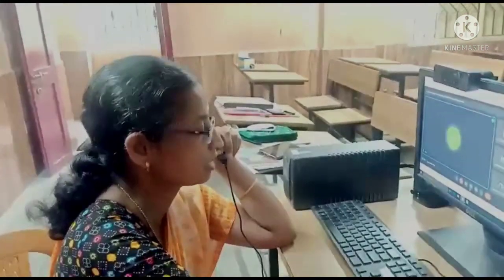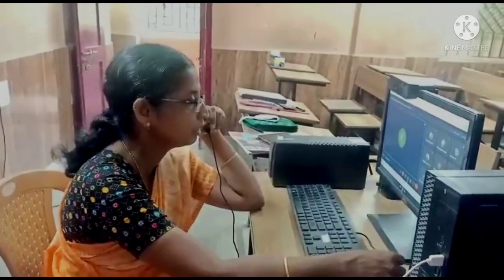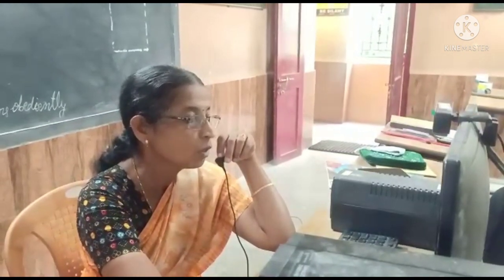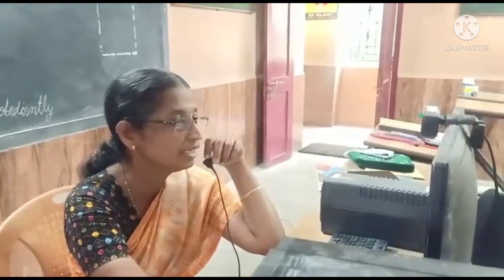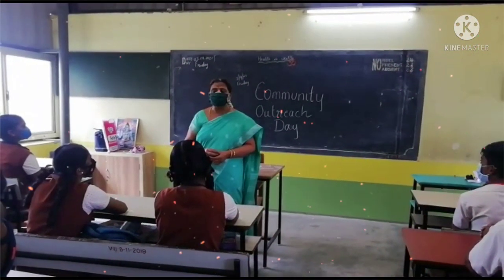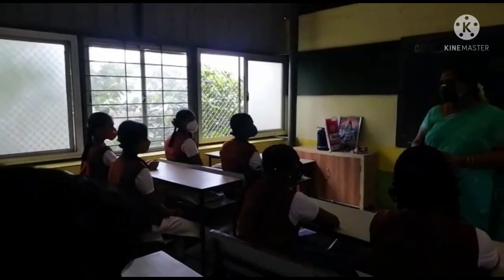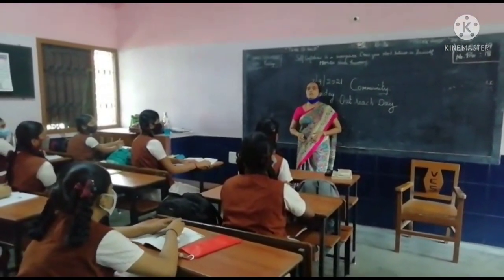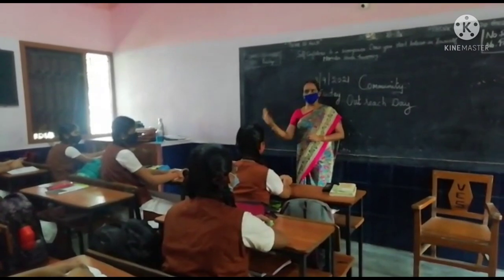Cleanliness Drive for Swachh Bharat.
Swachhata Awareness Day and Community Outreach Day were observed in our school on 2nd & 3rd September, 2021. Students, Parents and Class IV employees were given awareness about personal hygiene.
Taking the video as an initiation, spread the awareness across the globe.